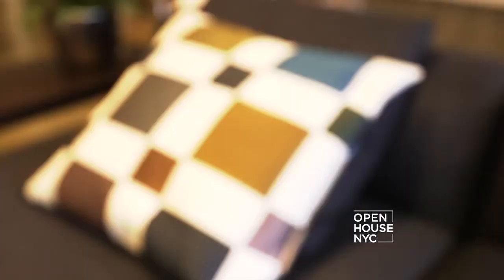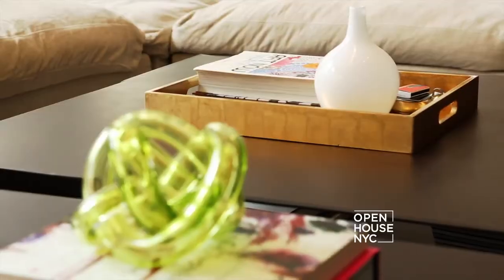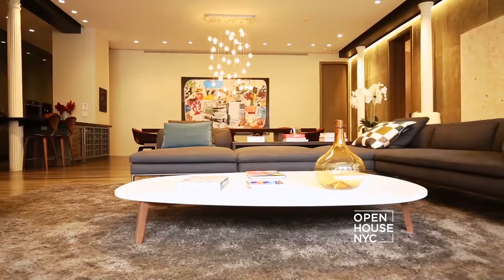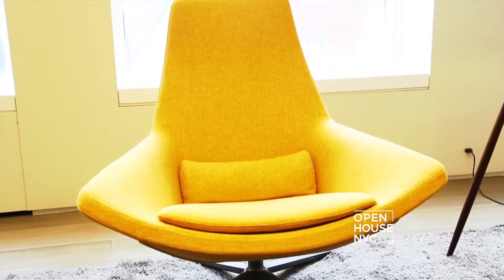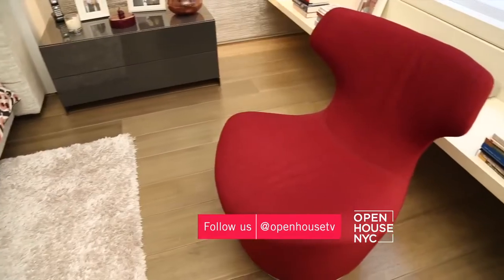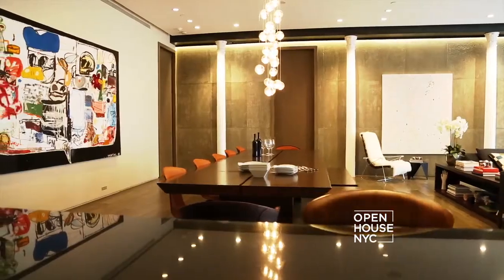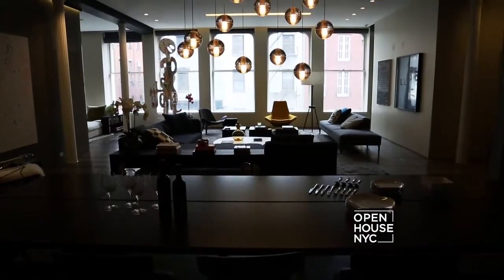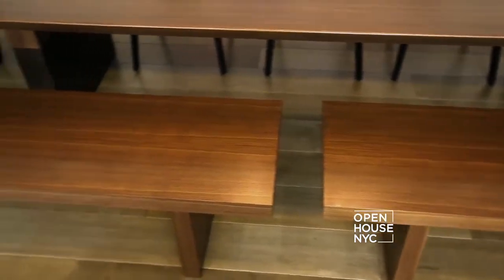OPEN HOUSE NYC | Bond Street Loft Designed by John Beckmann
Bond Street Loft, New York

This NoHo apartment, in a landmarked circa 1870 building designed by Stephen Decatur Hatch and converted to lofts in 1987, had been interestingly renovated by a rock musician before being purchased by a young hedge fund manager and his gallery director girlfriend. Naturally, the couple brought to the project their collection of painting, photography and sculpture, mostly by young emerging artists (Eddie Martinez, Aaron Curry, Adam Pendelton, Sam Curry, and Jung Lee). Axis Mundi accommodated these pieces within a neutral palette accented with occasional flashes of bright color that referenced the various artworks. Major furniture pieces – a sectional in the library, a 12-foot-long dining table–along with a rich blend of textures such as leather, linen, fur and warm woods, helped bring the sprawling dimensions of the loft down to human scale.